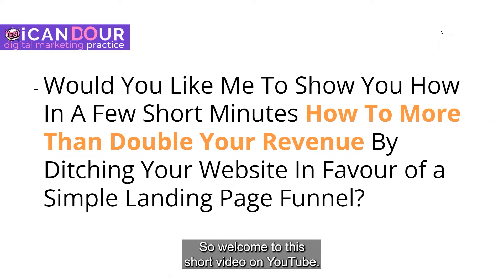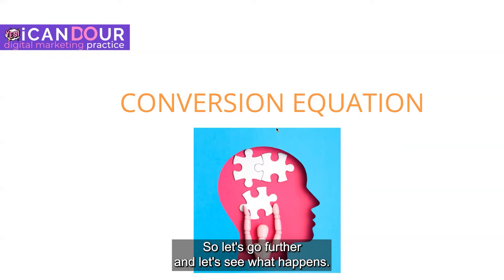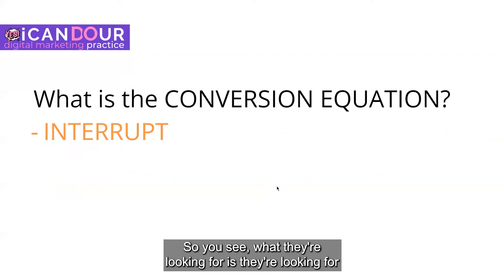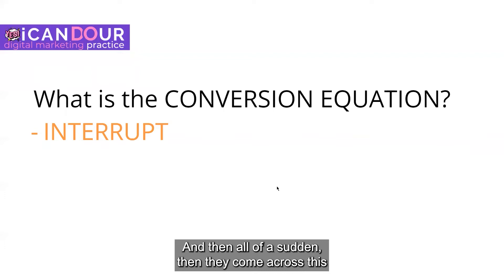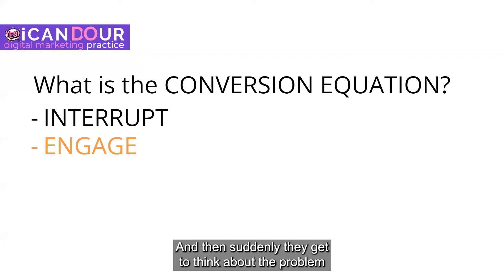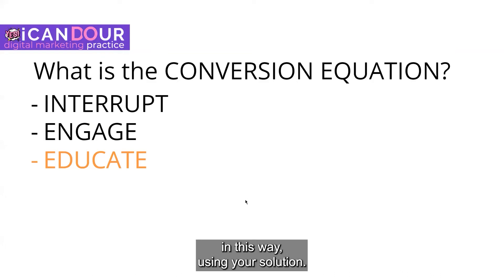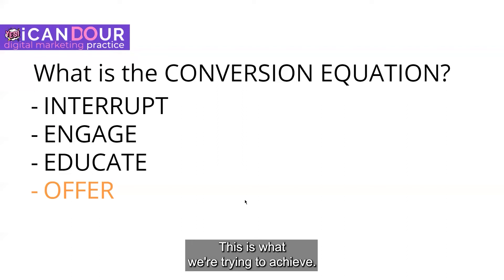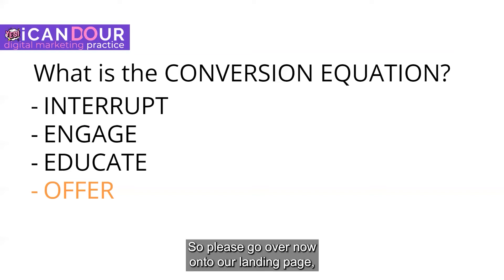Day # 17 - 60 USEFUL Digital Marketing Lessons To Grow Your Business - C is for Conversion Equation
In today's video, you'll learn 60 useful DIGITAL MARKETING techniques to grow and scale your executive business coaching business. Let me guide you step by step through this iCanDOur 8-step digital video marketing framework for digital marketing success - GUARANTEED.

I've compiled a list of the best digital marketing insights that I've come across during my last 26 years working as a Digital Marketeer working with executive business coaches from all over the world.

Today's video Day # 17 - C is for Conversion Equation - How do you convert prospects to leads, and leads to high-ticket clients? Watch today's lesson to find out.

Chapters
00:00 Introduction to C is for Conversion Equation
02:04 What is the Conversion Equation?
03:18 Interrupt
04:01 Engage
04:35 Educate
04:52 Offer
06:15 Conclusion
08:06 How to get in touch with us at Yes I CanDOur Online Digital Marketing

Day # 18 - Captivating One-Liner - What's the deal with that?

Remember what you may have missed

The tools and resources you will need to increase client acquisitions as a business executive coach in 2022.
a technique that has been working really well for us during 2022. Asking prospects to put their hand in the air with any questions or challenges they may have wrt Digital Marketing.
Day # 05 - Referral Based Marketing is all about how to grow your network (list) using a great referral based strategy.
Day #06 - Risk Reversal Process all about the purpose of having a named, and handwritten guarantee. No matter the services you provide.
Day #07 - Results Rule. Period. explaining the reason why 'Period.' is so important to us in the context of results.
Day # 08 - Ideas to Grow Your List giving you the most useful ideas to grow your list!
Day # 09 - Invite learn how to invite people into your story.
Day #10 - Irresistible Compelling Offer make your prospects an offer that they cannot refuse!
Day #11 - Intent-Based Branding what is it and how can you use it to your advantage?
Day #12 - Inspiring Others what are you doing to inspire other people? What can you change?
Day #13 - Impact learn how you can make a huge impact on your audience and target avatar!
Day #14 - Implement, Install, Investigate find out why these three actions are so important.
Day #15 - Clarity get clarity on your message.
Day #16 - Celebrity who is the newest celebrity in town?